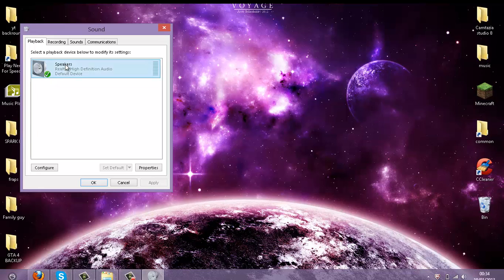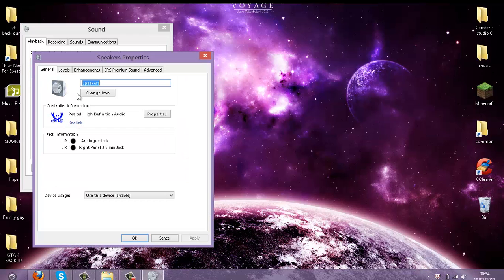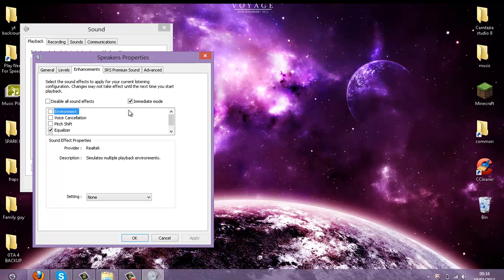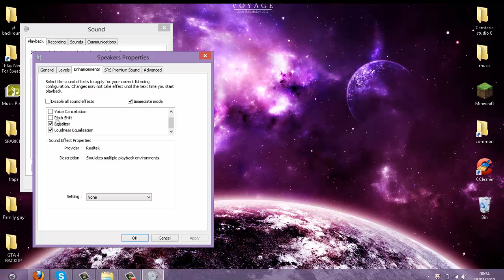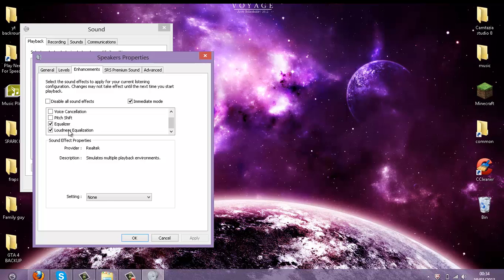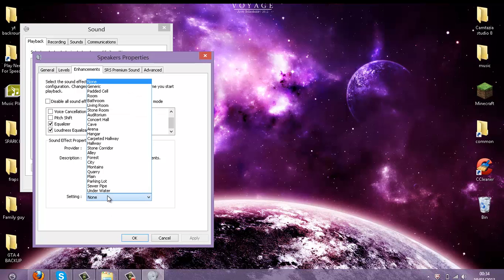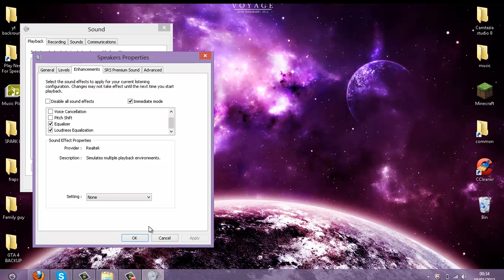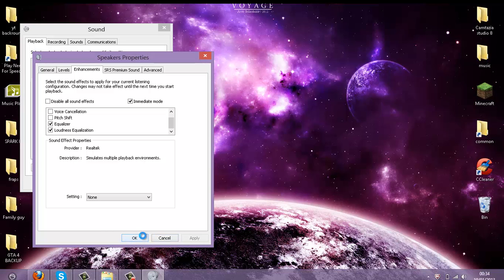How to make laptop speakers LOUDER!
This video will show you how to max out the sound of your pc speakers and make them LOUDER. It is very quick and easy to do and will make a dramatic improvment to the LOUDNESS of your pc.
This tutorial is very quick and easy and will make the sound played from your pc speakers very LOUD. this also works if you use a desktop with speakers and will increase the volume to be more LOUD, this is very FAST and EASY to do and I hope that you find it very useful.